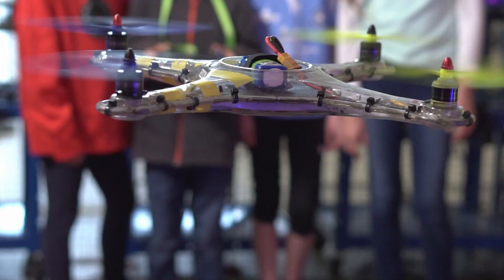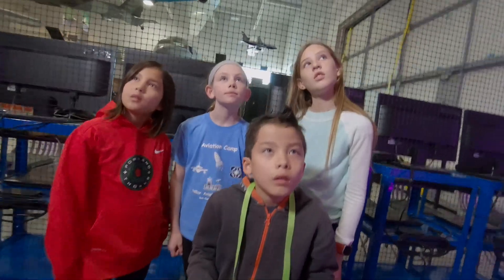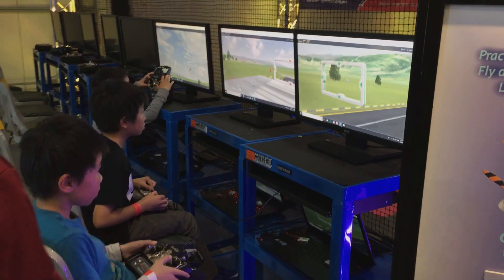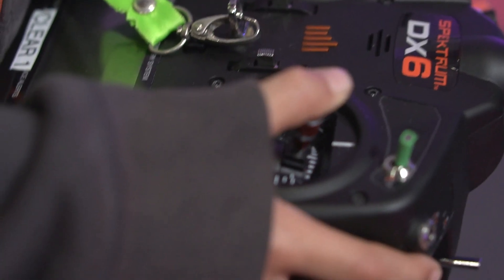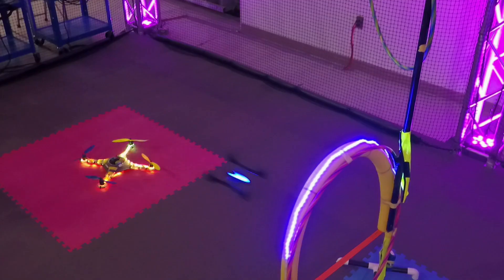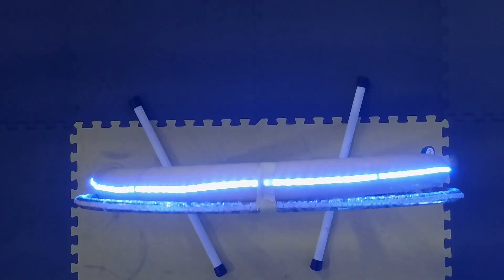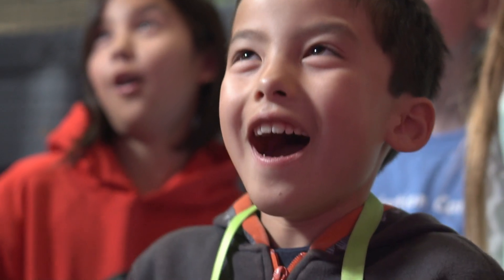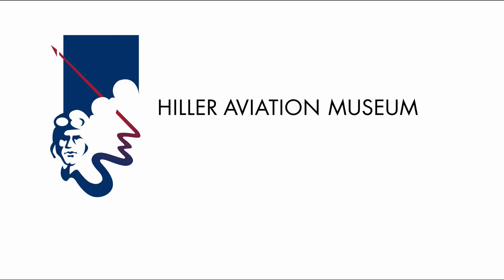Indoor Drone Plex | Hiller Aviation Museum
Learn how to fly drones in our new Drone Plex. Get in the drone zone at the Hiller Aviation Museum.